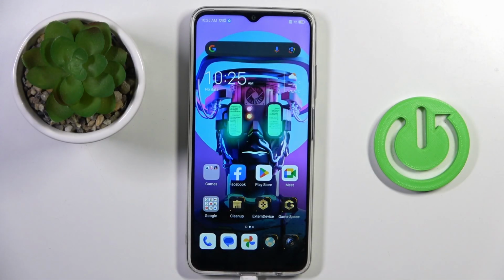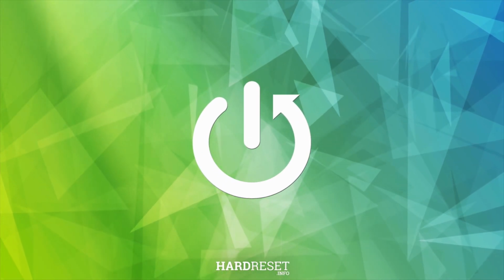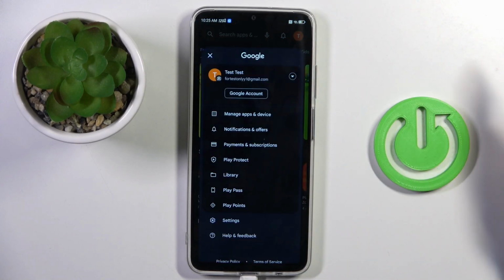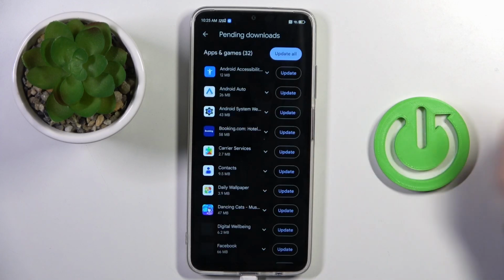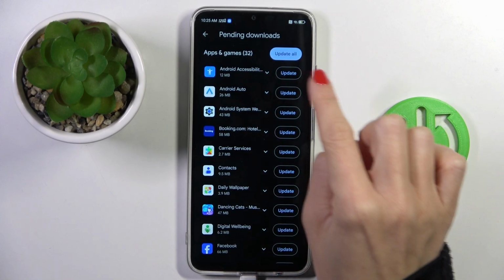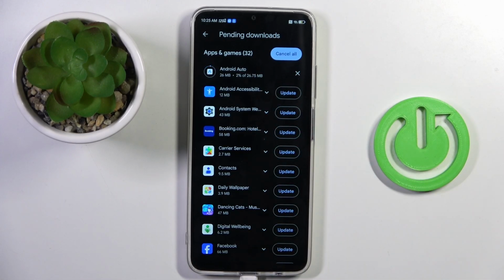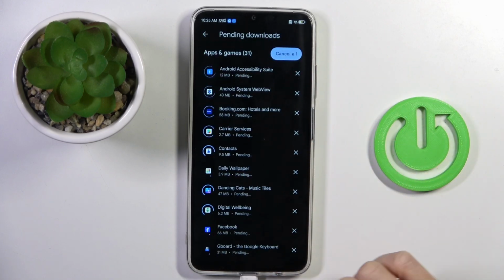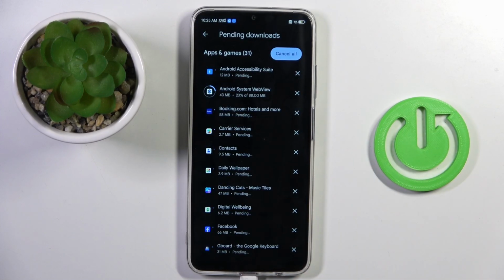How to Update Apps on Nubia Neo 5G?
Keep your Nubia Neo 5G up-to-date and running smoothly with our easy-to-follow video guide on updating apps. Perfect for any Nubia user, this tutorial simplifies the process of ensuring all your applications are current with the latest features and security updates. Discover how to navigate your phone’s app store, set up automatic updates, or manually update apps as needed.

How to Update Applications on Nubia Neo 5G?
How to Get Latest Apps on Nubia Neo 5G?